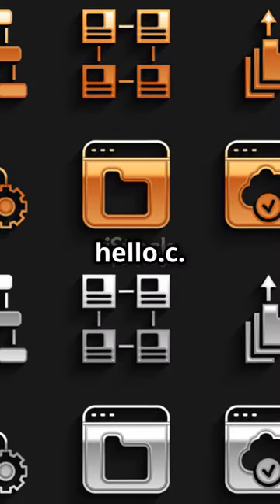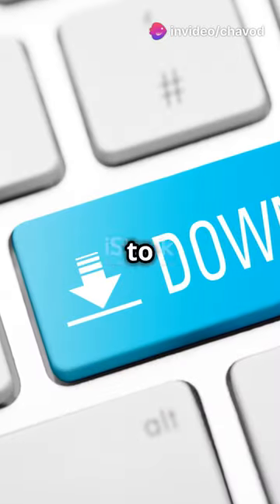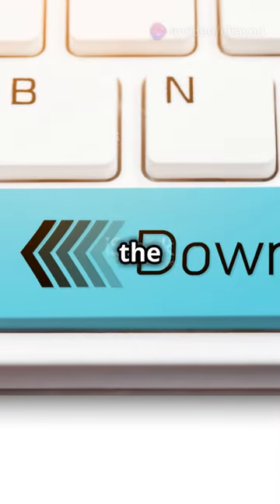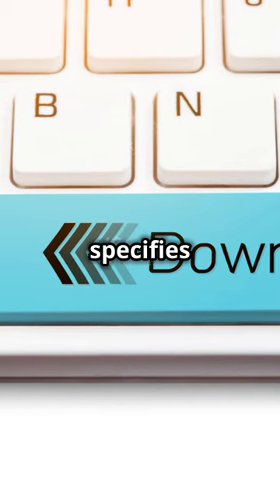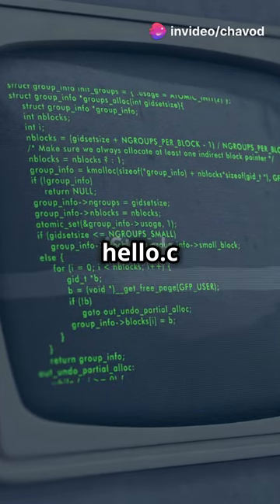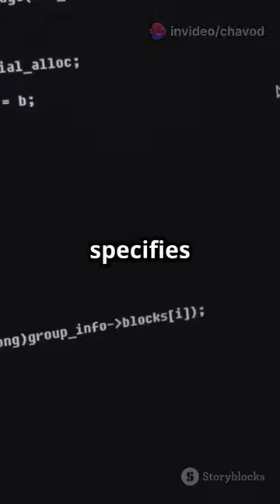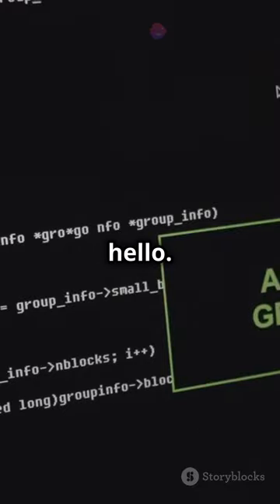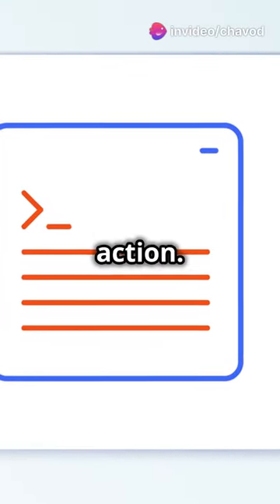Learn C Programming Basics in 10 Minutes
we'll explore the fundamental concepts of C programming. Whether you're new to coding or looking to improve your skills, this guide will introduce you to the basics: variables, data types, control structures, and functions. By the end of this video, you'll have a solid foundation to start building your own C programs. Perfect for beginners—let's dive into the world of C!